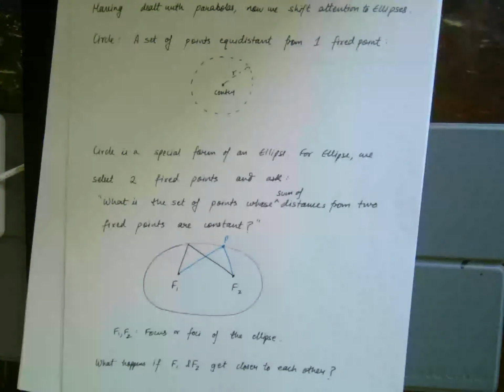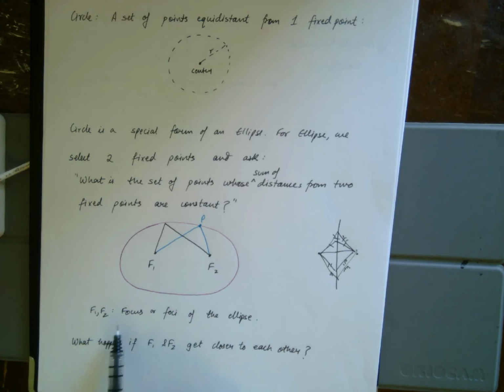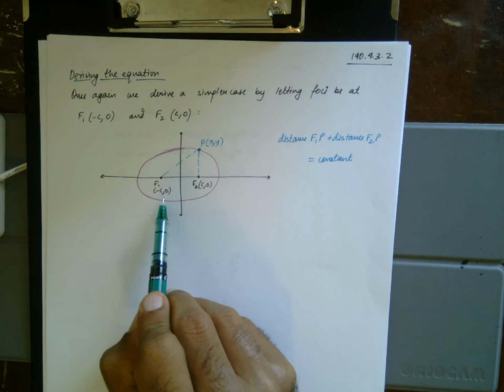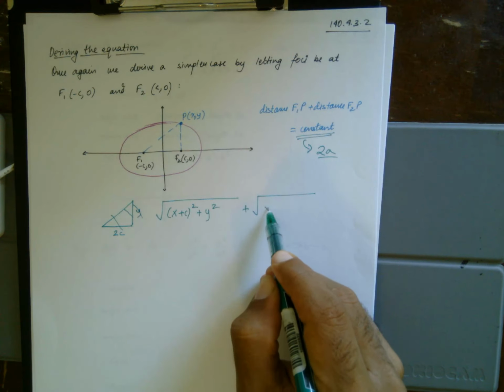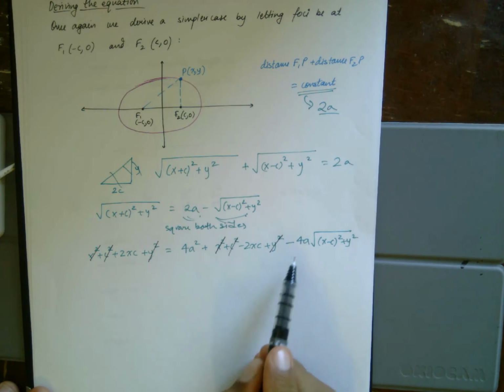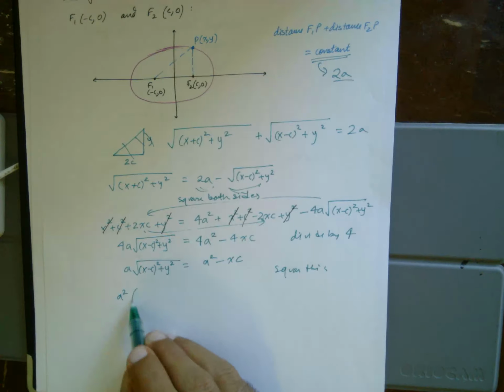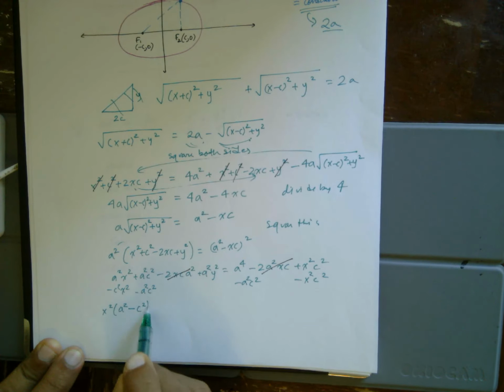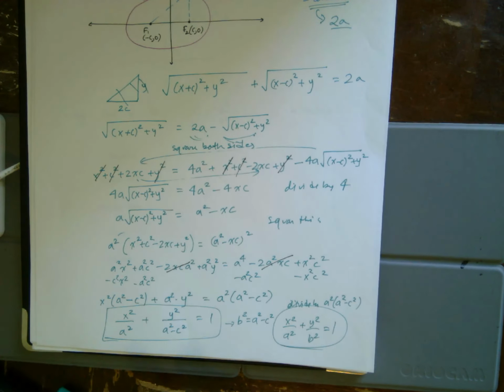140.7.4 Conic Sections 4 Ellipse